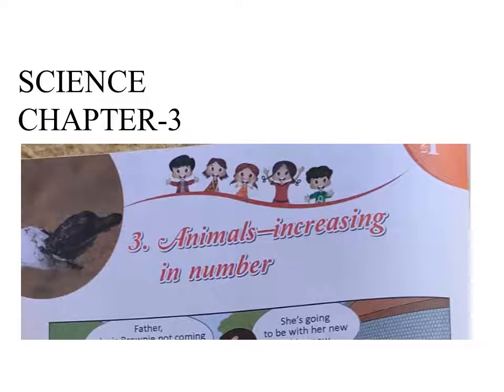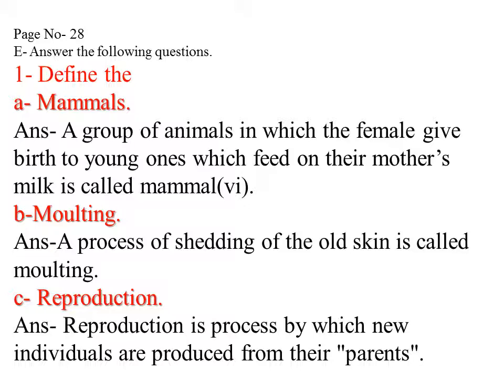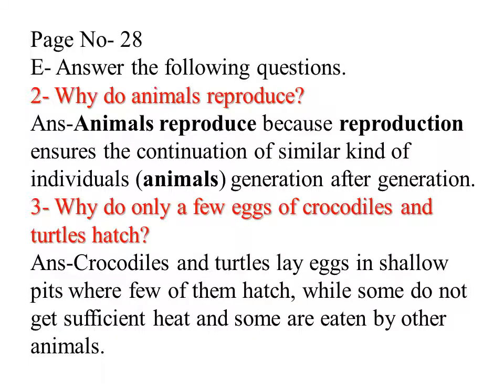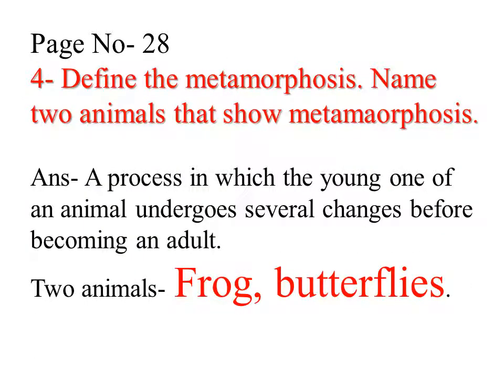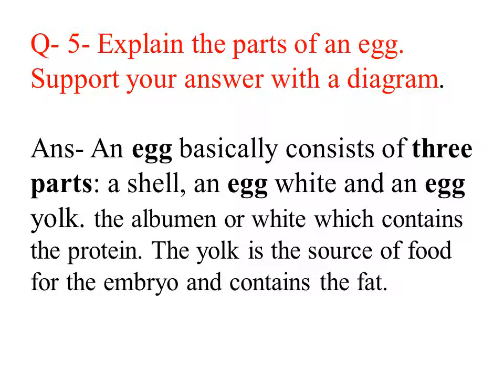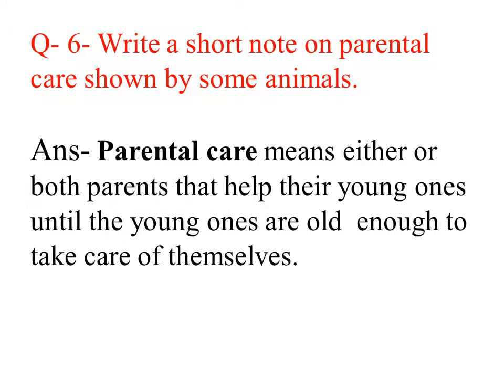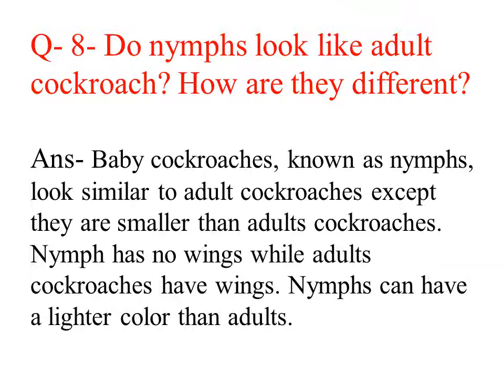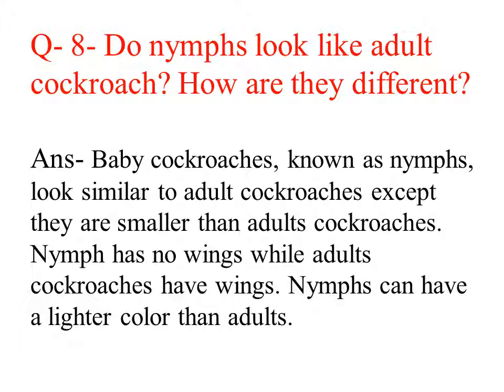ANIMALS INCREASING IN NUMBER CH 3 Q A1 8